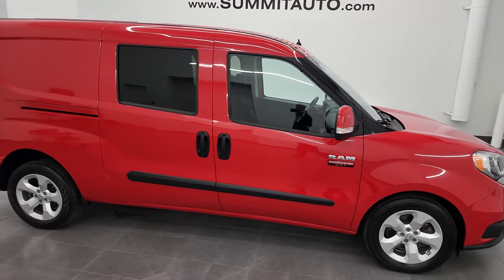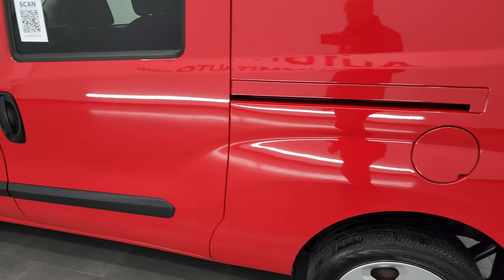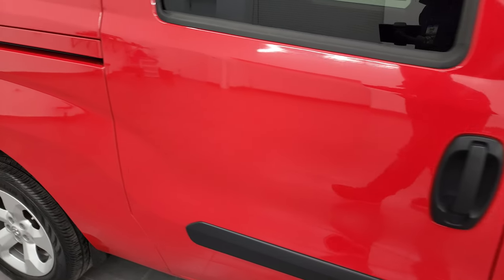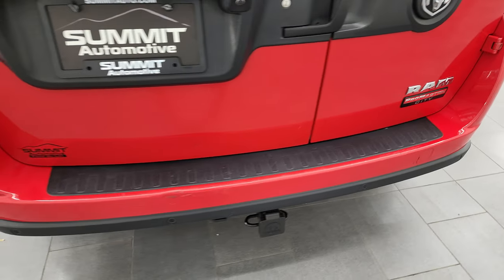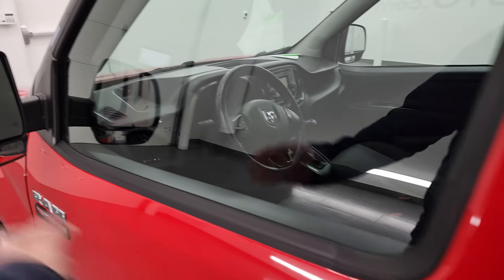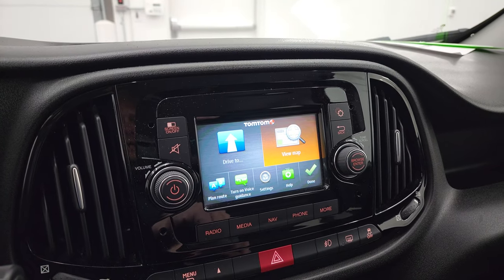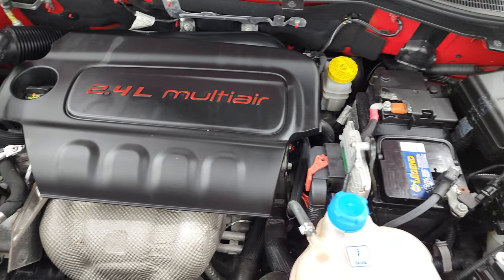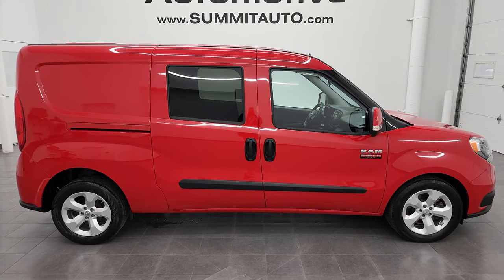2017 RAM PROMASTER CITY RED WALKAROUND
This 2017 RAM PROMASTER CITY SLT WAGON IN BRIGHT RED CLEARCOAT FOR SALE IN FOND DU LAC OSHKOSH WISCONSIN 54935 is the vehicle we did walk around review of today.

Thank you for checking out this video of this 2017 RAM PROMASTER CITY SLT WAGON IN BRIGHT RED CLEARCOAT FOR SALE IN FOND DU LAC OSHKOSH WISCONSIN 54935

STOCK: 13336Z
PRICE: $28,991
MILES: 29,356
MAKE: RAM
MODEL: PROMASTER CITY
VIN: ZFBERFBB5H6E81908
LOCATION: FOND DU LAC OSHKOSH WISCONSIN, 54937 TRUCKS ON 41

CLEAN TITLE HISTORY! CLEAN CARFAX! 2.4 Liter I4 Tigershark Engine with MultiAir II, 178 Horsepower, SLT Wagon with 2nd Row Seats, Four Door with 2 Sliding Side Doors, 9-Speed Automatic Transmission, Automatic Transmission Center Console Shifter, Front Wheel Drive FWD, Factory GPS Navigation System, Reverse Backup Camera Rearview Camera, Dual Heated Seats, Non Smoker, Black Ebony Cloth Seats, Bucket Seats, 2nd Row Bench Seating, Towing Package with Receiver Hitch and Wiring, Heated Power Mirrors with Built-In Directonal Signals and Blind Spot Mirrors, Electronic Stability Control Traction Control ESC, 16 Inch Tech Silver Aluminum Painted Rims Premium Wheels, Four Wheel Disc Brakes, Fog Lights, Reverse Sensors, 5.0 Touchscreen Uconnect Radio, AM / FM Radio Tuner, U Connect Hands Free Bluetooth Hands-Free Phone System Blue Tooth, Auxiliary MP3 Jack Portable Audio Connection, USB Jack Portable Audio Connection, Keyless Entry System, Rear Window Defroster, Adjustable Height Seatbelts, Driver and Passenger Front Air Bags, L.A.T.C.H. Child Safety System, Side Curtain Air Bags SRS Safety Restraint System, Steering Wheel Controls with Audio and Cruise Controls, Compass, Outside Temperature Display and Mileage Display, Fold Down Rear Seats, Factory All Weather Floormats, Air Conditioning AC, Cruise Control, Power Locks, Power Windows, Tilt/Telescope Steering Wheel, Bright Red Clearcoat, CLEAN AUTOCHECK! Very very clean inside and out! This is one of the sharpest 2017 Ram Promaster City Vans we have ever had on our lot! Make your move before this super clean ride is gone!

STOCK: 13336Z
PRICE: $28,991
MILES: 29,356
MAKE: RAM
MODEL: PROMASTER CITY
VIN: ZFBERFBB5H6E81908